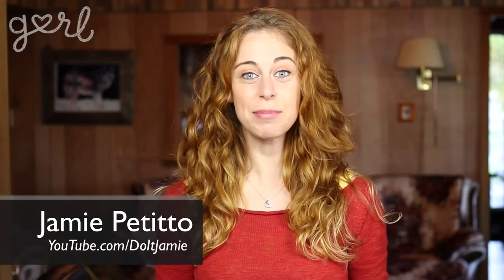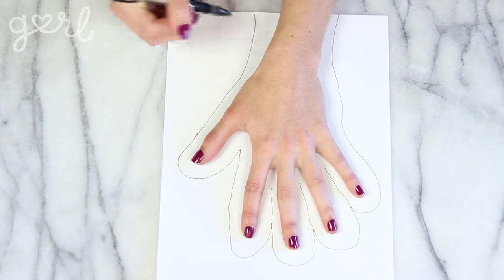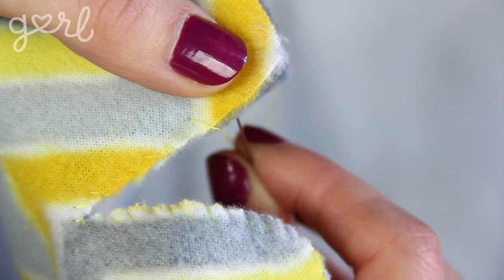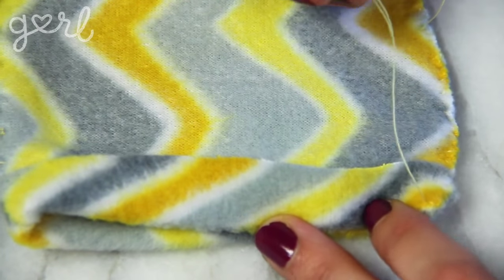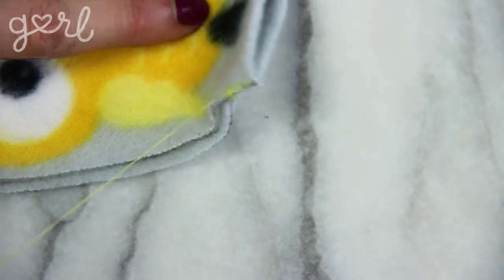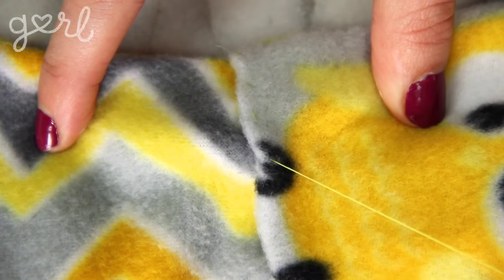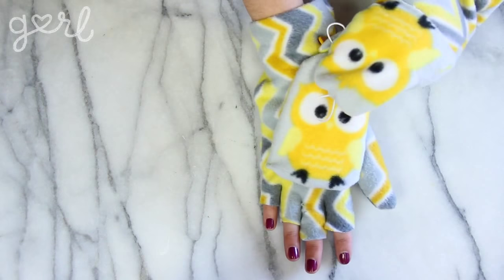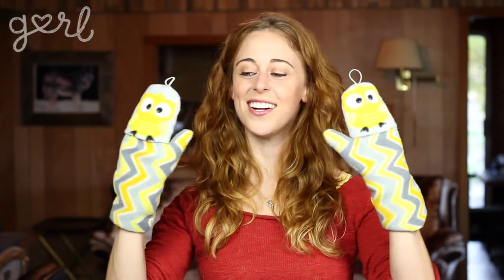DIY Fleece Glittens (Glove Mittens)! - Do It, Gurl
"DIY Fleece Glittens"

Learn how to make your own glittens (gloves + mittens) out of fleece! Watch the video above as Jamie shows how these accessories are made.

Supplies:
Scissors
Ruler & Writing Utensil
Paper
Needle & Thread
Thin, Elastic Band
Two Buttons
1/2 Yard Fleece Fabric

Steps:
Step 1: Create Glove Template
Step 2: Make Glove Pieces
Step 3 Sew Glove Pieces
Step 4: Create Mitten Tops
Step 5: Sew Mitten Pieces
Step 6: Attach Mitten Top
Step 7: Attach Button